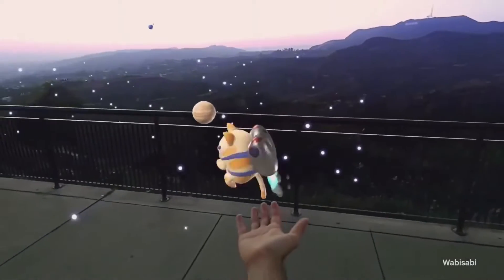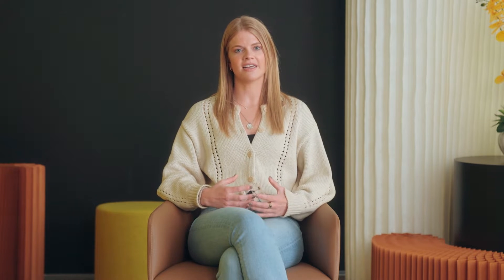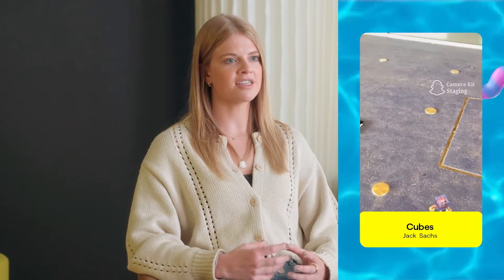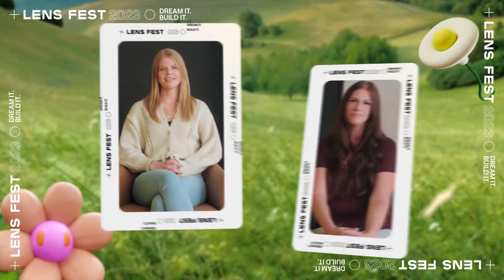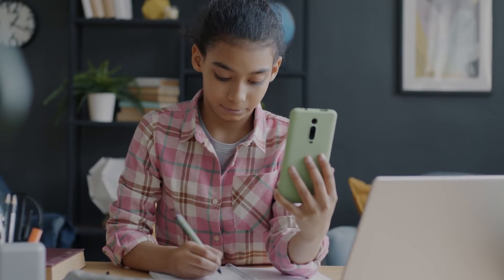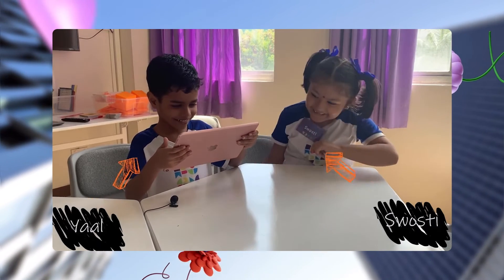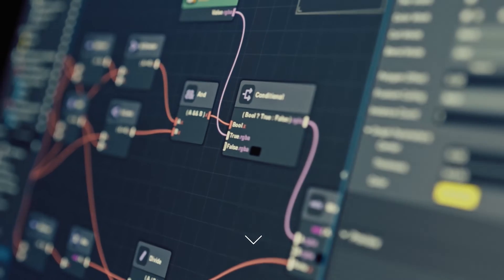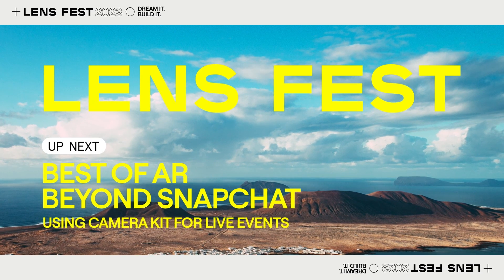Best of AR Beyond Snapchat: Using Camera Kit for Mobile Apps & Websites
Learn how Camera Kit can bring the power of Snap’s AR platform to your websites and mobile apps, driving value and enhancing consumer experience across a wide variety of industries. In addition to providing an overview of Camera Kit’s newest features, the Snap team will discuss a range of AR development methods commonly employed by companies — from in-house production to third-party agencies.